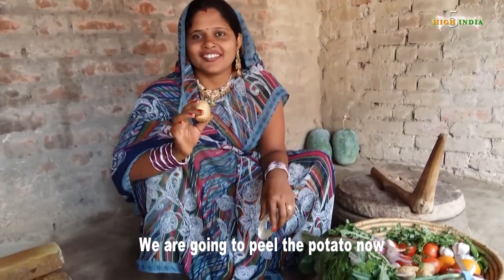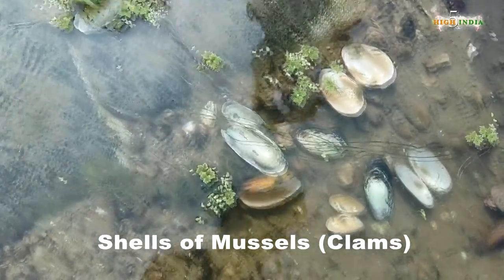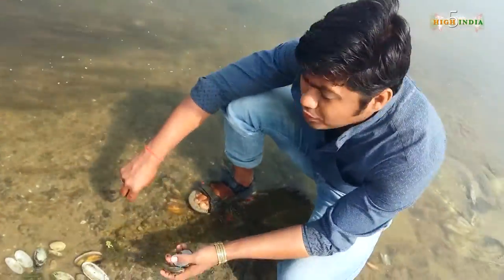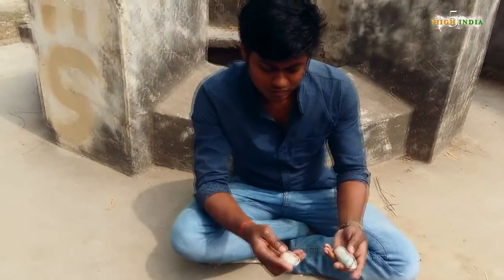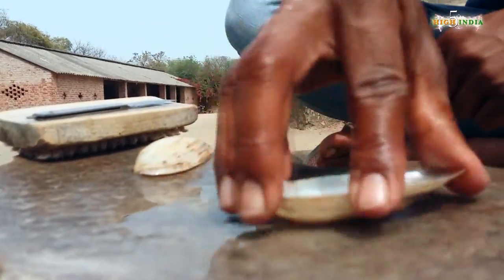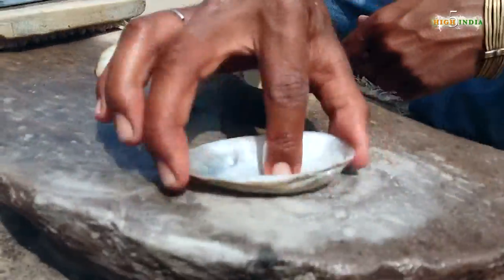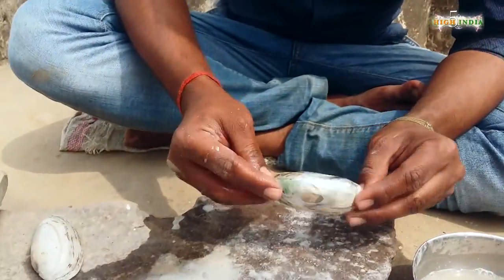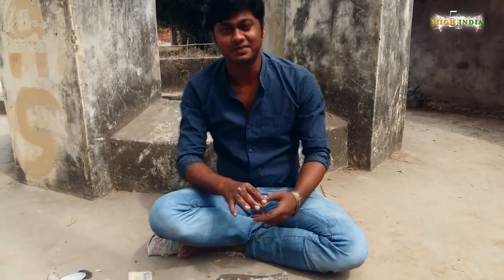Peeler out of Clam Shell: DIY - Indian jugaad innovation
We made peeler out of the shells of Mussels /Clams found in freshwater. This is an old D.I.Y. practiced till today since ancient India.
We can peel Potatoes, Beetroot, reddish, Raw Mango, cucumber, Avocado, etc with this peeler.
These shells were easily available to Indian people near rivers and it is easy to make a peeler out of them, It is popularly known as "Suti" in Awadhi Language.

You can easily collect the shells then clean them with the help of a brush, knife, or rubbing against any rough-textured material like a stone the black fungus or mud deposited on the shell will be removed and the shell will look white and glittery almost like a pearl. Also, you can sterilize it by sinking it in alcohol or in boiling water to make it more hygienic.

You can rub the shell against a stone/rock clockwise or anticlockwise or in both ways to get a hole on it. However, the edges of the hole will be sharp and thus it will peel the potatoes.
This peeler will last longer than a couple of years if carefully used.

This video seems to be the only video on the internet on this D.I.Y. so it is a rare knowledge make sure you share this beautiful knowledge of Our Ancestors with everyone. Here in India, they say "Knowledge enhances by sharing".

Lots of Love from High5India.